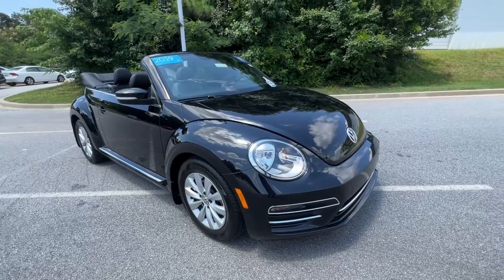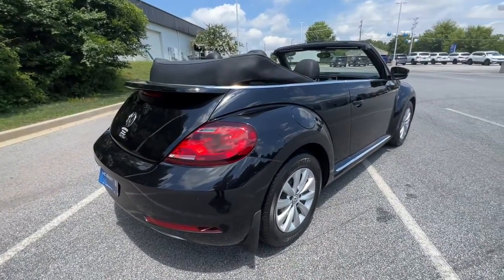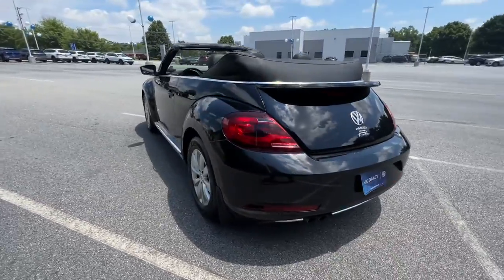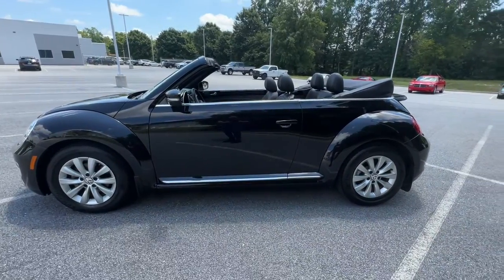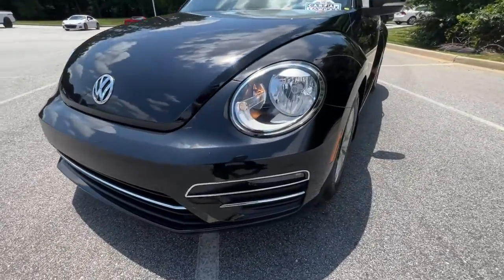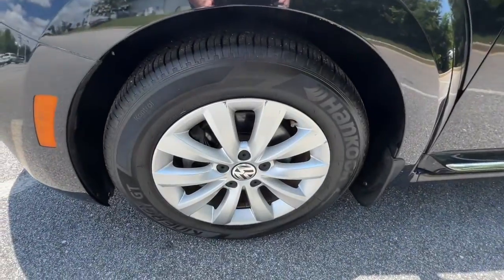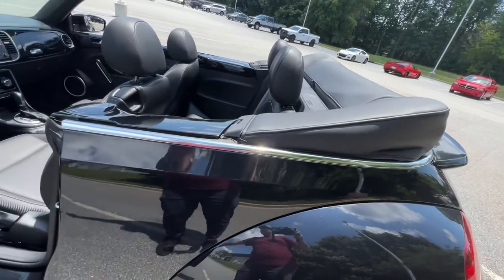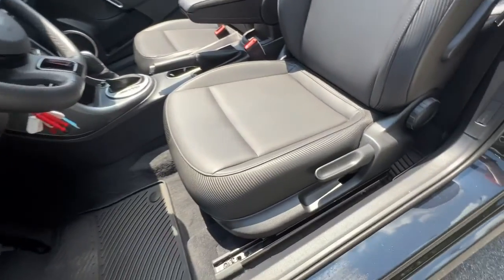2019 Volkswagen Beetle_Convertible Spartanburg, Greenville, Greer, Simpsonville, Boiling Springs K16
Deep Black Pearl/Black Roof Used 2019 Volkswagen Beetle_Convertible available in 2671 Reidville Road, Spartanburg, South Carolina at Vic Bailey Volkswagen. Servicing the Spartanburg, Greenville, Greer, Simpsonville Boiling Springs, SC area.

VW CERTIFIED!!! 1 YEAR 12000 MILE CERTIFIED PRE-OWNED LIMITED WARRANTY ON TOP OF THE EXISTING 6 YEAR 72000 MILE FACTORY WARRANTY!!! 112 POINT DEALER INSPECTION!!!